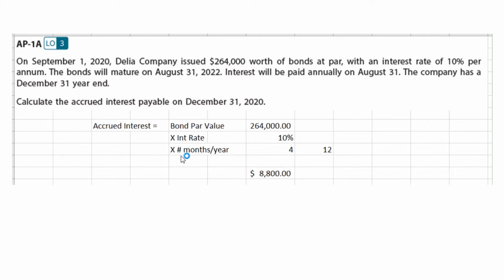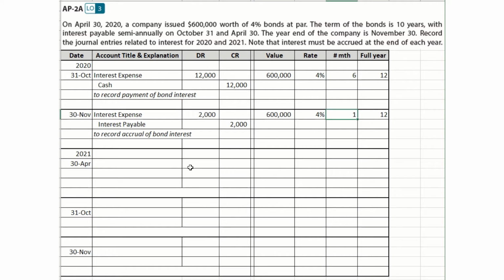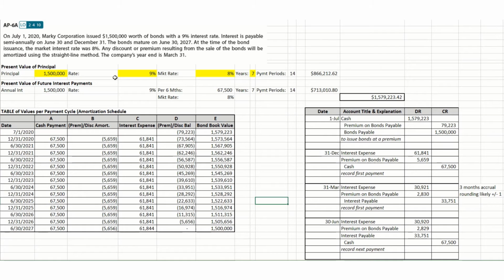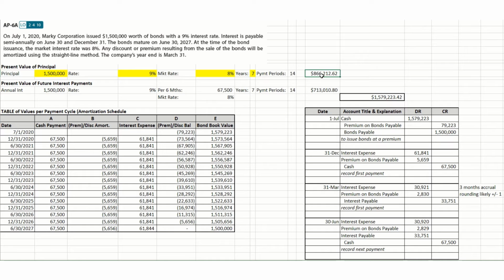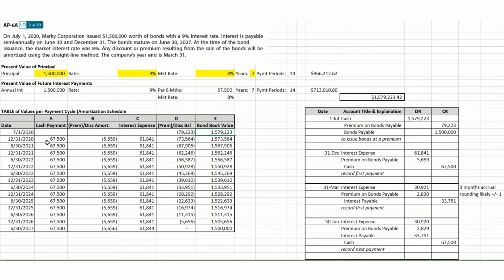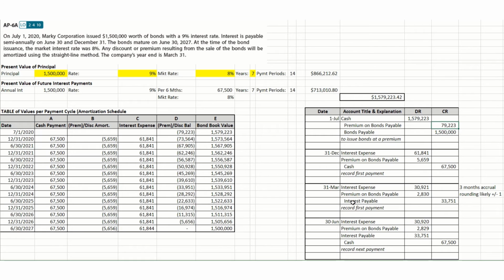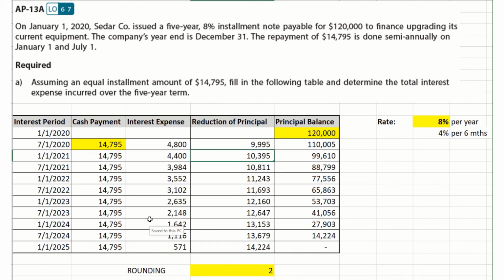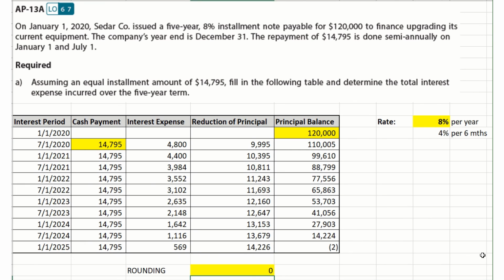Chapter 7 Application Exercises Examples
Fanshawe College
Matthew Little
Accounting Principles II ACCT 1011
Fall 2021
Chapter 7 - Bonds/Premium/Discount Examples